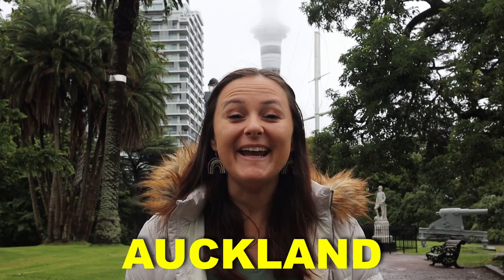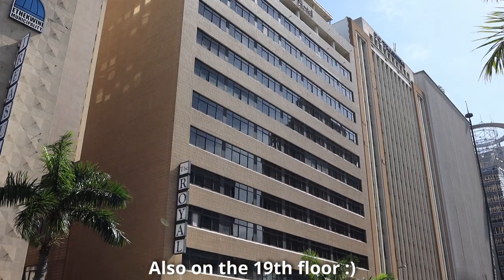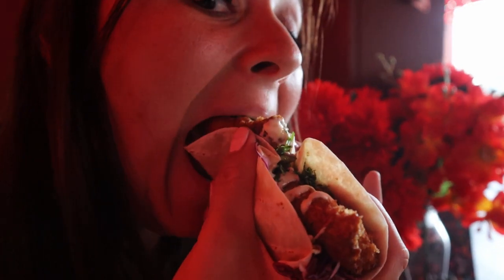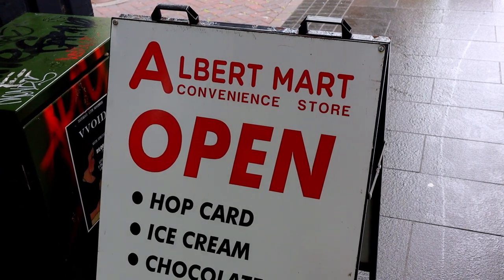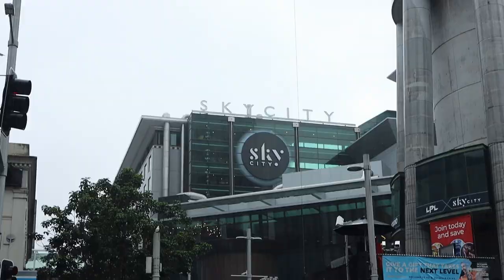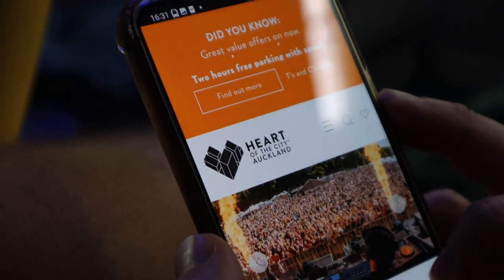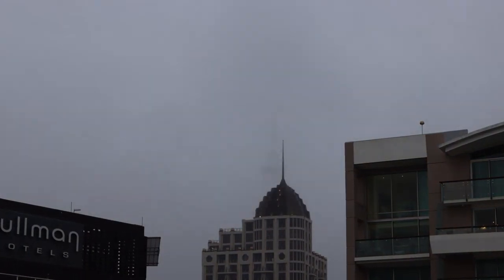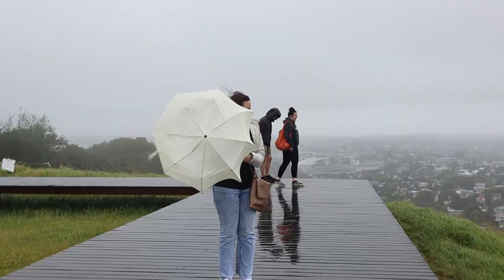AUCKLAND City l 48 hours l Rainy weather l Piha l Mt Eden l Harbour Eats l Ponsonby l Jan '23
When it's rainy weather, we head to the city :) Check out this video to see what we did for my birthday weekend and how we made the most out of a very rainy 48 hours.

GEAR:
Our camera: Canon M6 Mark ll
Chantal's phone: iPhone XR
Cellphone gimbal: DJI Osmo Mobile 3
Drone: DJI Mavic Mini
Acer Predator
GoPro 10

CHAPTERS:
0:00 Intro
0:19 Piha Beach
2:15 Quadrant Hotel
4:35 Harbour Eats
8:47 Best Ugly Bagels
9:35 Hop Cards
10:27 Mt Eden
12:55 Sky Tower
13:59 Glass Goose
14:26 The Fiddler
15:18 Ponsonby Central
17:56 Brew on Quay
20:09 Sylvia Park